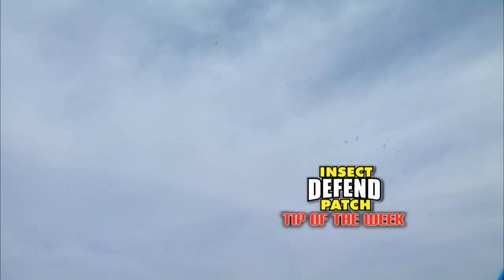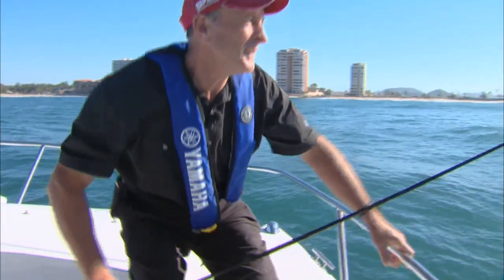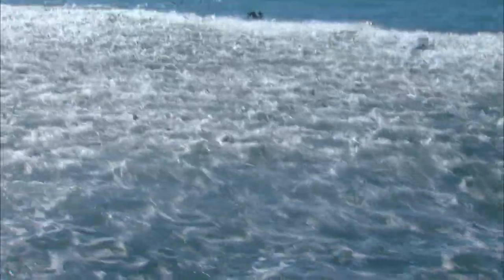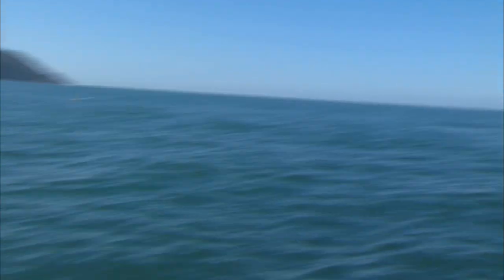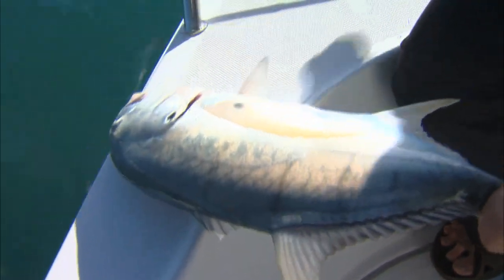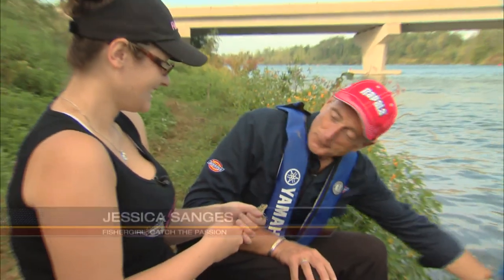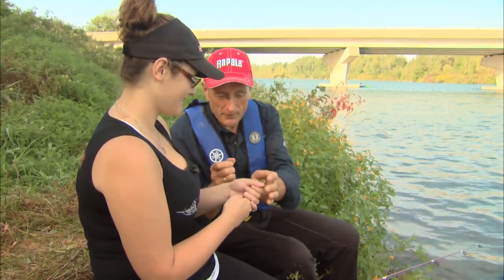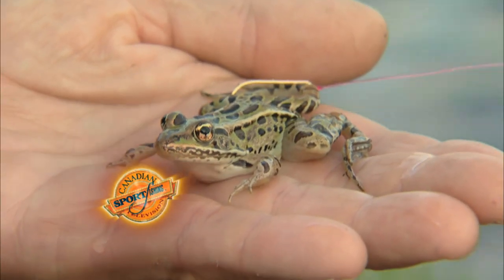Casting for Jack Trevally - Serena Residences Mexico part 2 of 4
Barb & Italo, Jonathan Alarcon, & Captain Luis take you beech-fishing for Jack Trevally off the coast of Mexico.

for Csf 25 15 02.mov